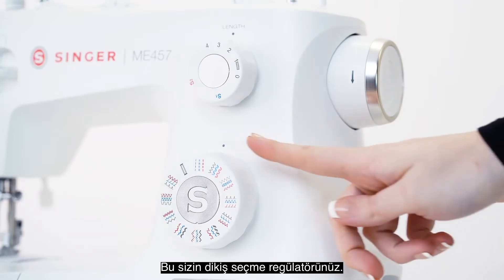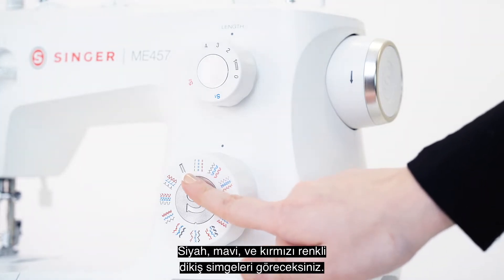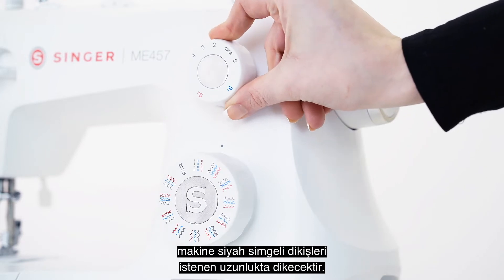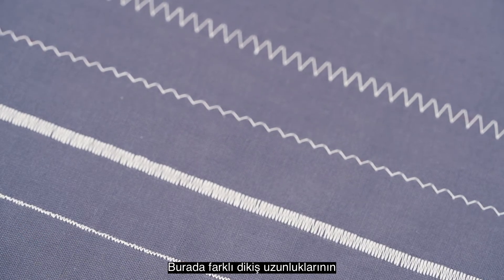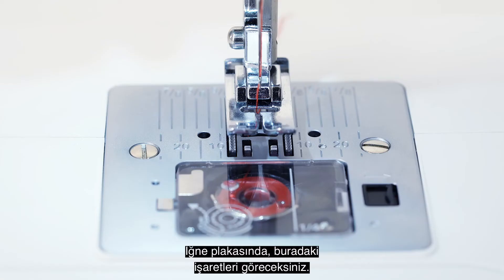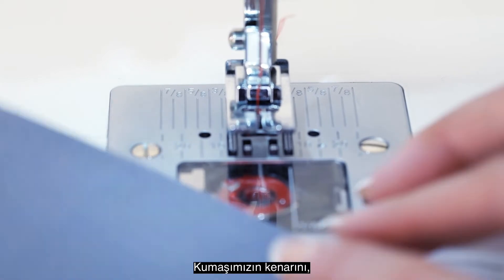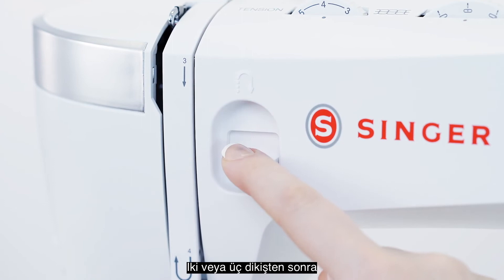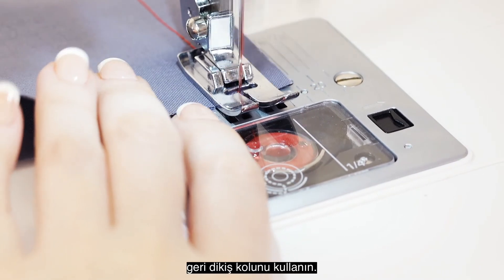SINGER’LE ÖĞRENİYORUM | SINGER ELITE ME457 MEKANİK MAKİNESİ- DİKİŞ SEÇİMİ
Yeni Singer Elite serisine ve teknolojisine hazır mısınız? Dikiş projelerinizi geliştirmek için Singer Elite ME457 mekanik makinesinin detaylı kullanımını ve özelliklerini videoyu izleyerek öğrenebilirsiniz. Çünkü Singer teknolojiyi kalbinizeişler.❤️